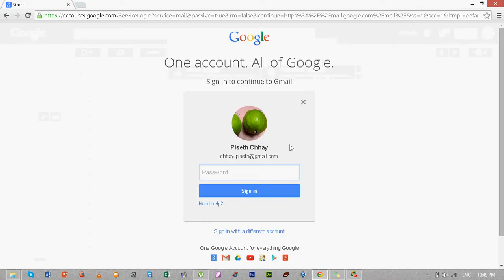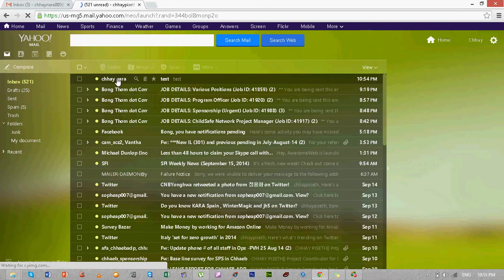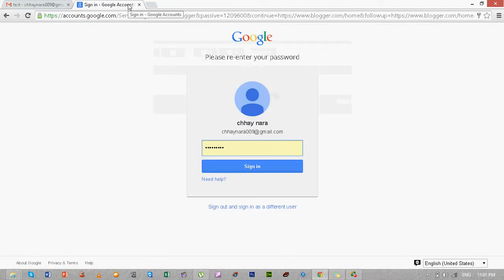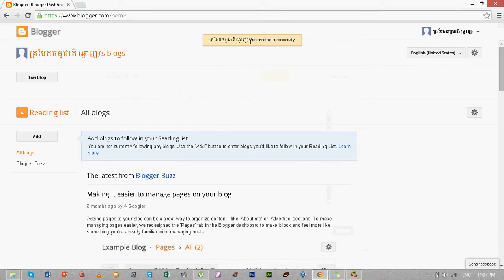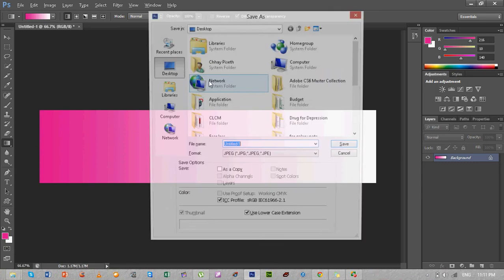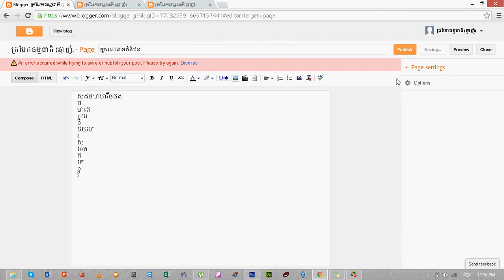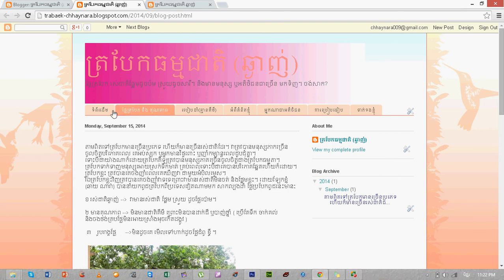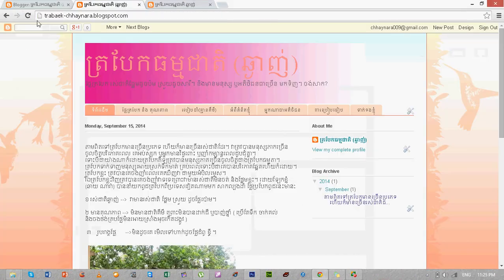how to create blog with blogger (By chhay piseth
you want to create your own blog, or website. Please create it with blogger. it is quite easy.